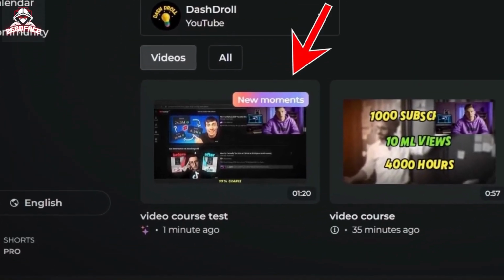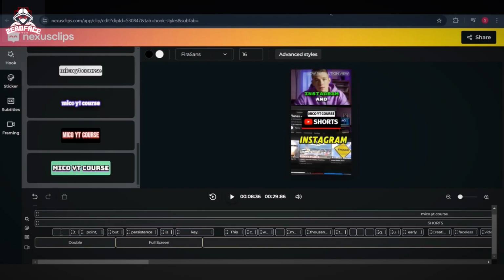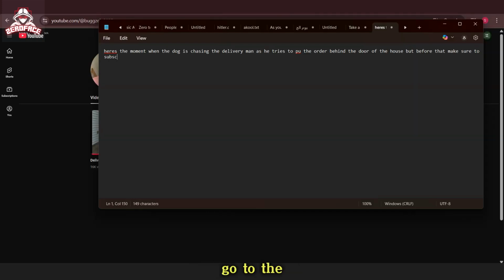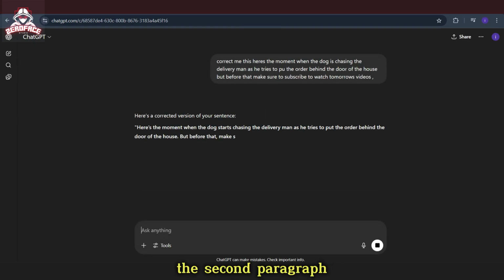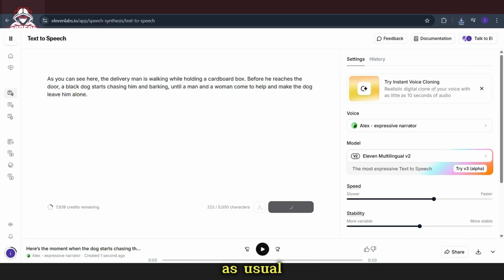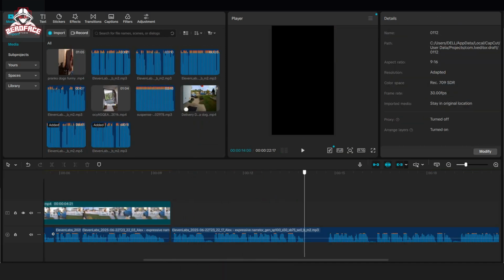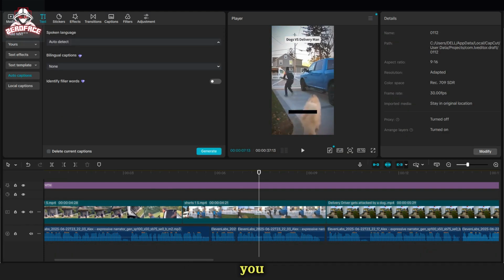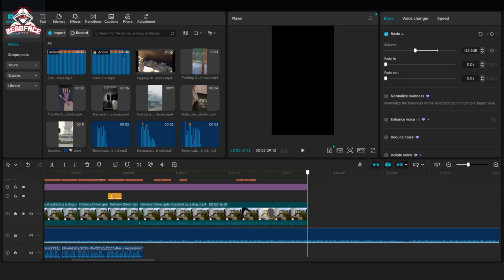Make $197/Day With This Untapped YouTube Niche (No Face, No Voice!)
💰 Make $197/Day With This Untapped YouTube Niche (No Face, No Voice!) — In this video, I’ll show you how to build a profitable YouTube channel using a secret low-competition niche that barely anyone is using… yet! This method works even if you have no camera, no voice, and no editing skills.

📌 The strategy I reveal in Make $197/Day With This Untapped YouTube Niche (No Face, No Voice!) is designed for creators who want results with minimal effort and maximum automation.

🧠 All you need is the right tools, niche, and consistency.

🎬 Tool I Use to Create Viral Shorts in Minutes:
👉 NexusClips — Auto-cut, style, subtitle & post viral Shorts from long videos:

🎯 What You’ll Learn in This Video:

✅ How to build a YouTube channel with no face and no voice
✅ Step-by-step method to make $197/day using untapped niches
✅ The best AI tools to automate your entire content process
✅ Viral strategies for Shorts, TikTok, and Reels
✅ Growth hacks that work in 2025 — even if you're brand new
✅ How to monetize without waiting for YouTube Partner Program
✅ Streamlined workflow to pump out content in minutes
✅ Make passive income while you sleep
✅ The full YouTube automation blueprint from idea to income

🚀 Make $197/Day With This Untapped YouTube Niche (No Face, No Voice!) proves that you don’t need to be on camera or say a word to win on YouTube. If you want real growth, real views, and real income — this is your starting point.

📢 This is the method creators are quietly using to build six-figure channels in record time. Why not you?

🎁 BONUS TOOLS
✅ AI Script Writers (ChatGPT / Claude)
✅ Stock Footage & Voice AI Tools
✅ NexusClips — Edit Shorts Automatically
✅ Thumbnail Generators
✅ Faceless Channel Templates (ask in comments)

📊 QUICK POLL:
Do YOU think YouTube Automation is the future of passive income?
👉 Type YES or NO in the comments and tell me why.
💬 Best replies get pinned!